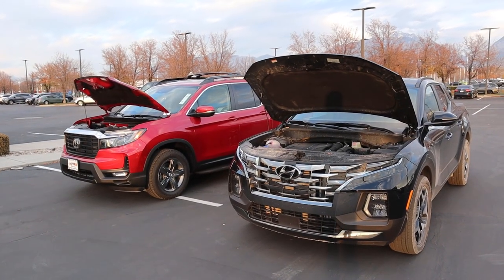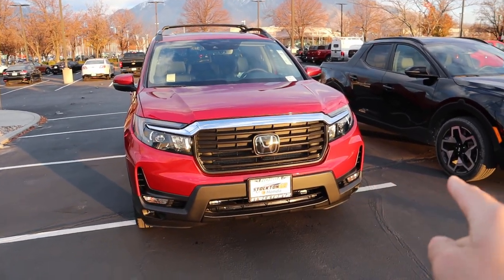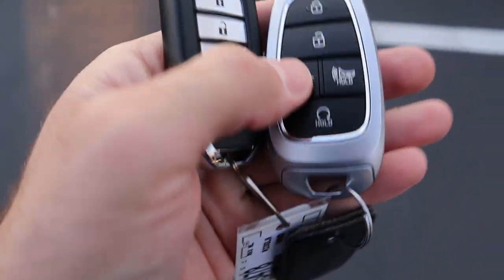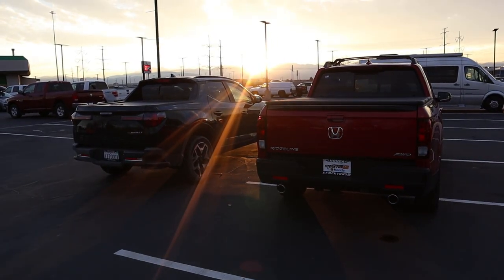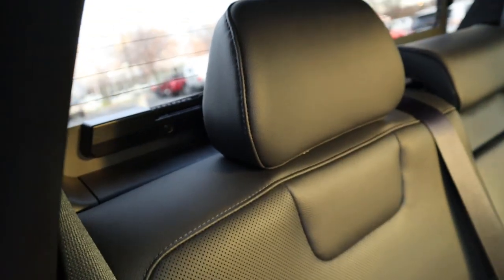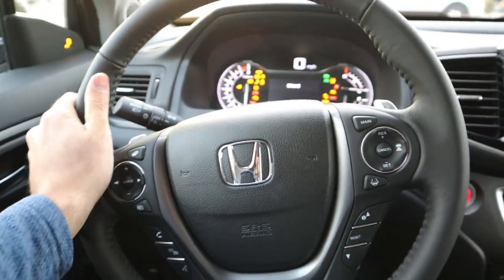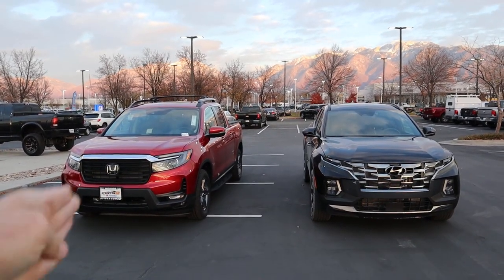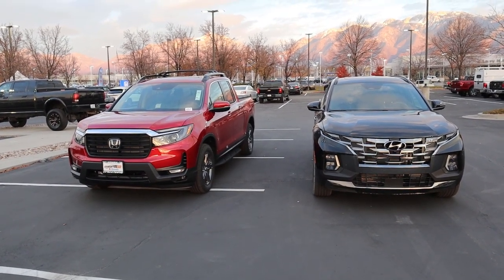2022 Honda Ridgeline Vs 2022 Hyundai Santa Cruz: Which Truck SUV Thing Is Best?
Today I compare a 2022 Honda Ridgeline RTL to a 2022 Hyundai Santa Cruz Limited!